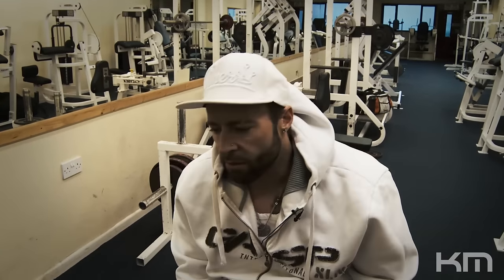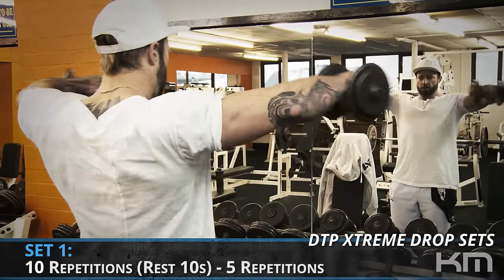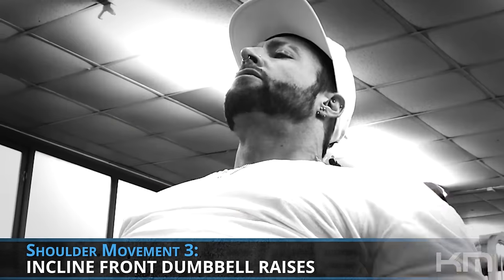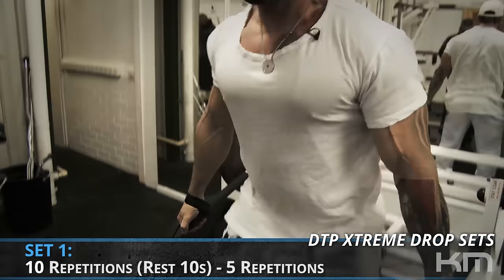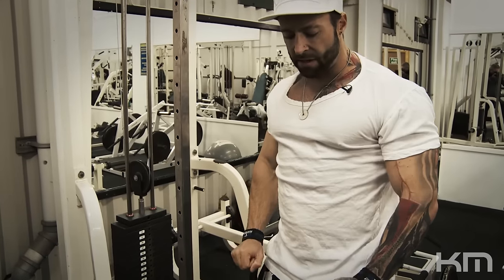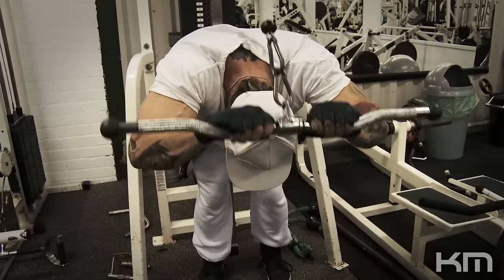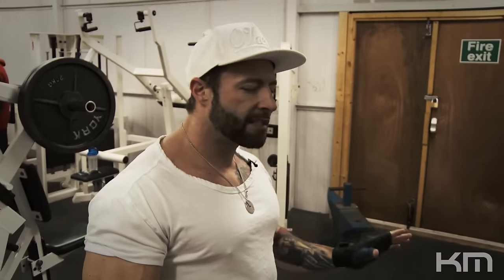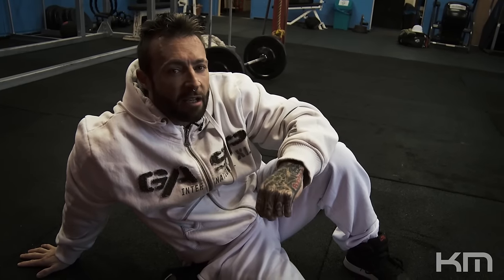Shoulders and Triceps Workout | Kris Gethin's 4Weeks2Shred | Day 23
Be sure to chart your workouts in your BodySpace profile on Bodybuilding.com, particularly your weight sessions in the workout tracker.

Focus more on the contraction and pump of the muscle rather than the huge weights you were once lifting. Remember, it’s important to stay injury free which can be more likely as our body fat begins to shave off.